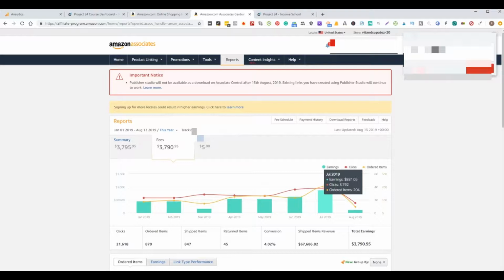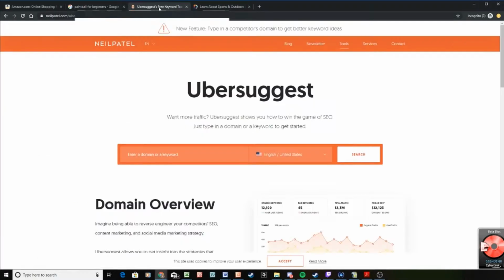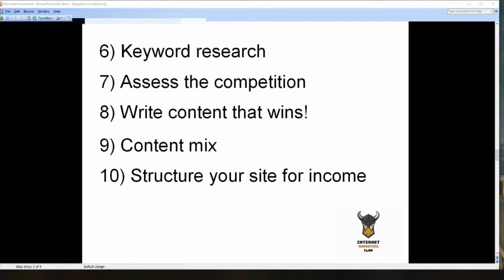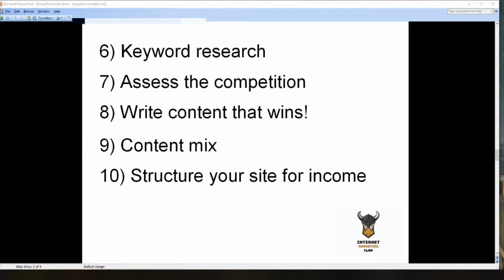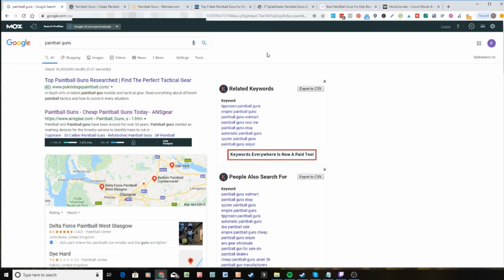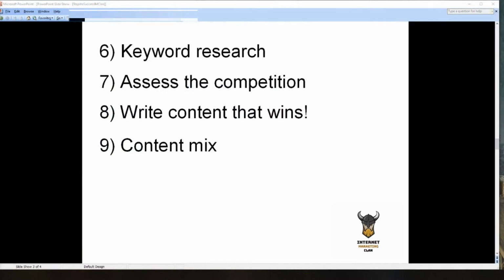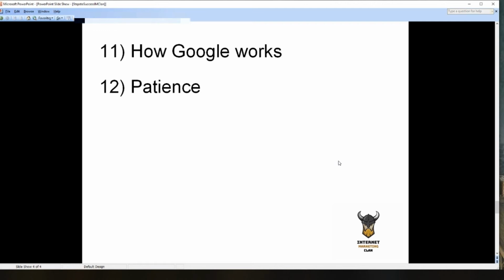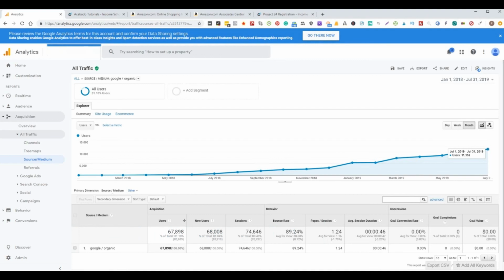How To Make A Successful Niche Website With Amazon Associates Affiliate Programme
How To Make A Successful Niche Website - for Income School and Project24,

In this video I take you through 13 steps that will help you build an amazon affiliate site that could make you over $1000 per month. I have several passive income websites using the Amazon Affiliate program which are bring me in money every month.

With the right information, you can build one of these websites too.

To find out about Project24 and IncomeSchool to take you step by step through building your own website, click the following

Overview of Steps - 5:35
1 - Start with a Niche - 7:18
2 - Assess Size of Niche - 12:20
3 - What Affiliate Products? - 21:18
4 - Can you Serve Ads? - 30:20
5 - Back to Step 1? - 32:48
6 - Keyword Research - 33:50
7 - Assess the Competition - 45:25
8 - Write Content that Wins - 1:01:20
9 - Content Mix - 1:09:34
10 - Structure Website for Income - 1:21:26
11 - How Google Works - 1:23:45
12 - Patience - 1:27:54
13 - Double Down on What's Working - 1:34:48